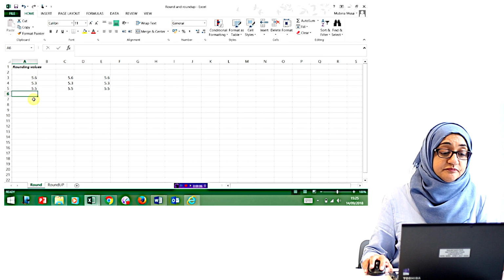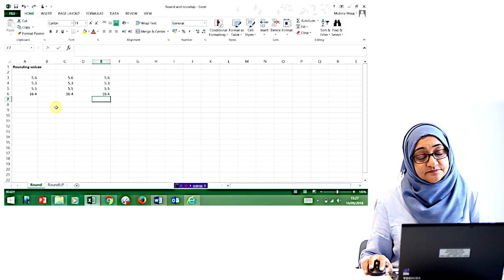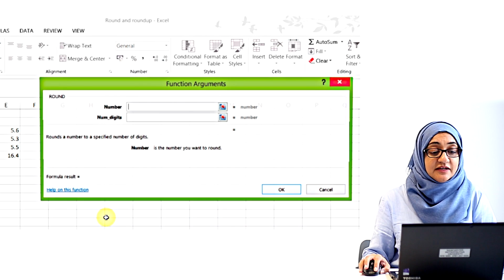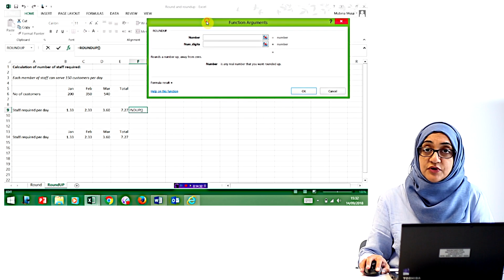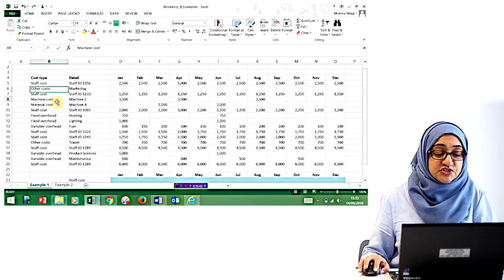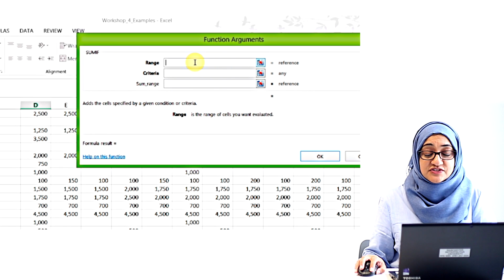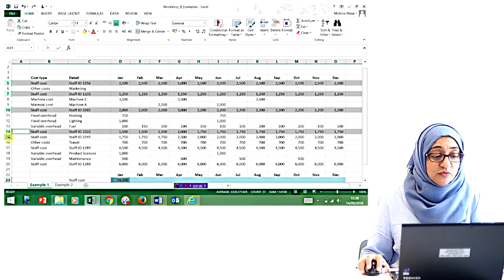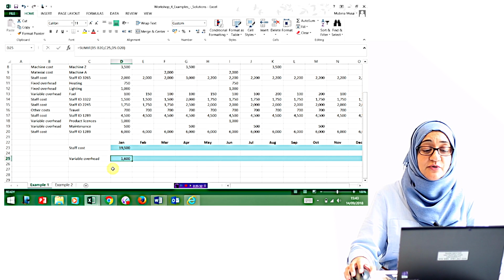IT Lab Session 4 Round & SUMIF Functions